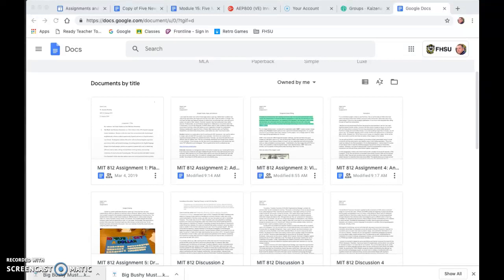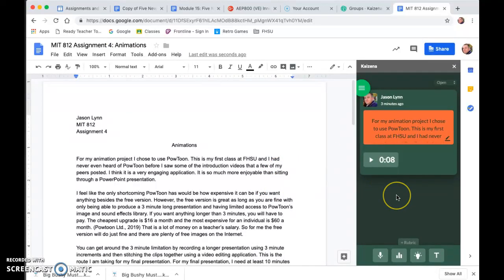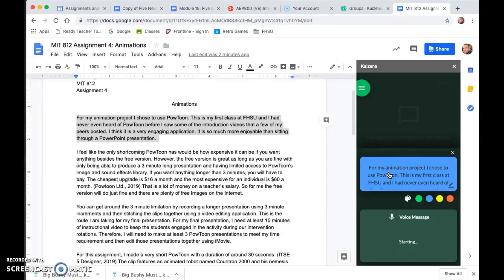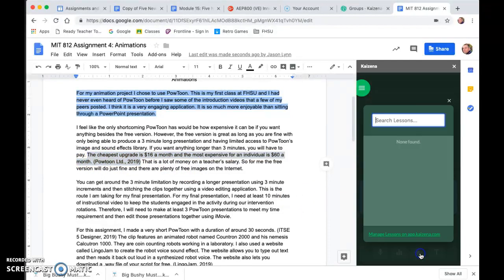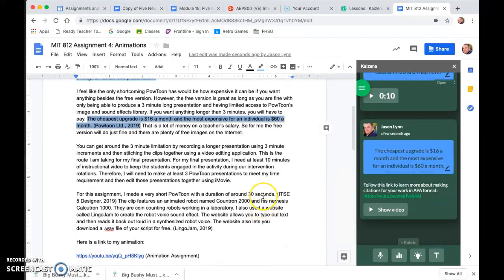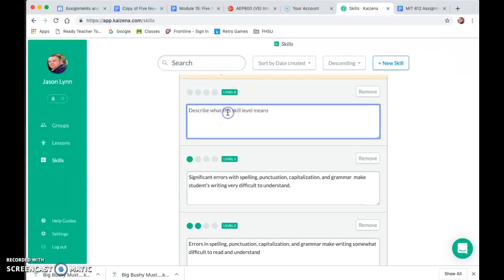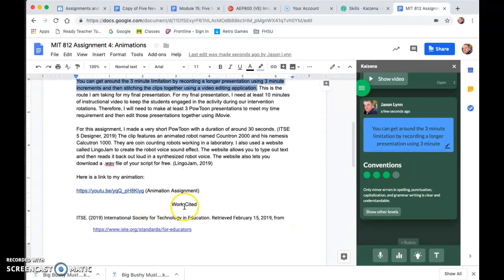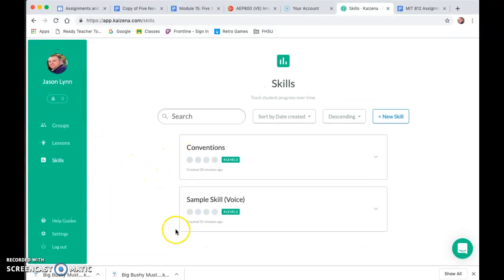Module 15: Kaizena